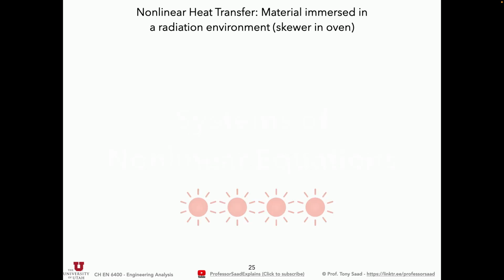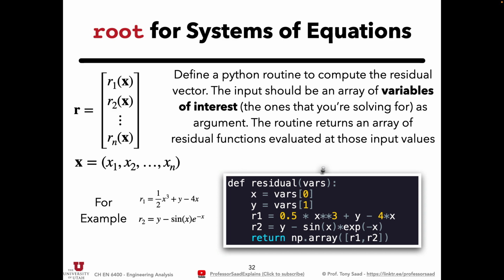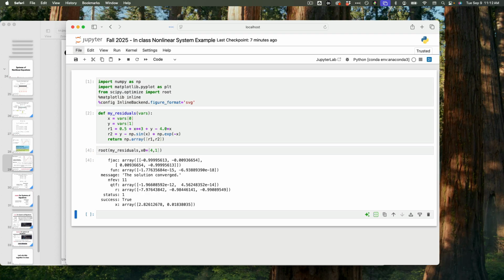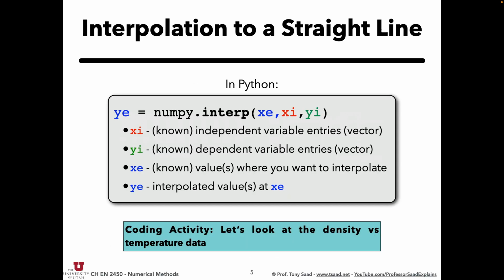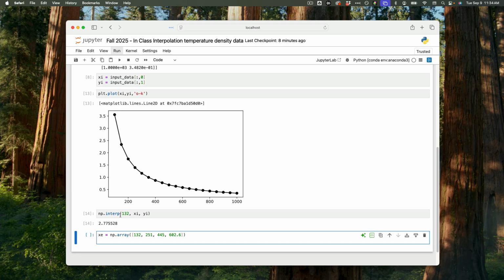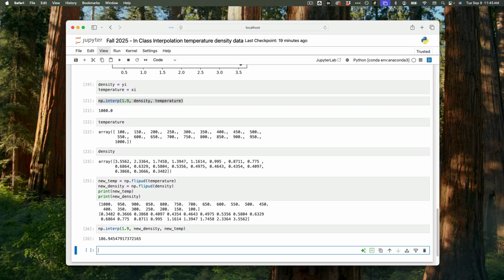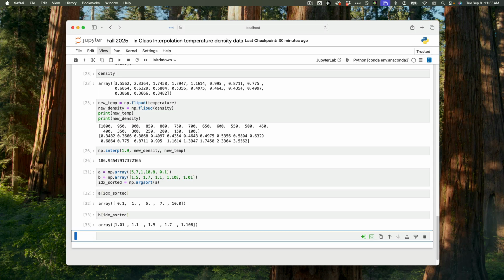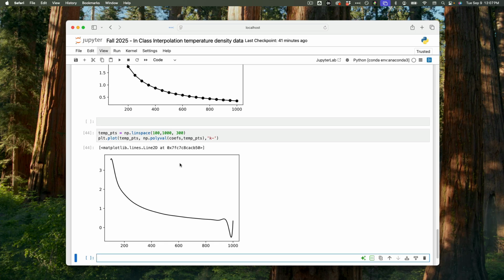lecture 7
Finish nonlinear solvers
start on curve fitting